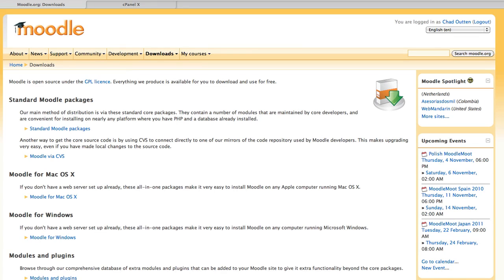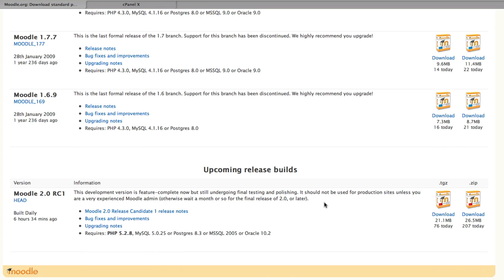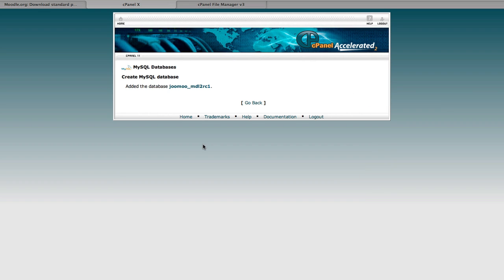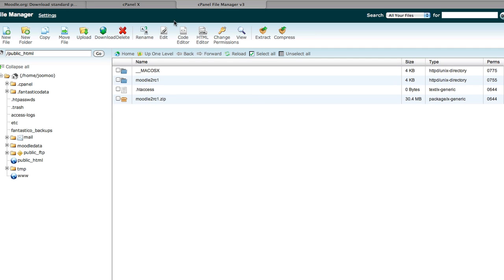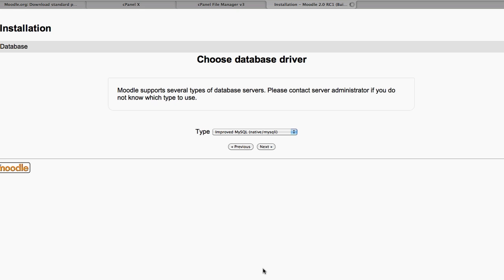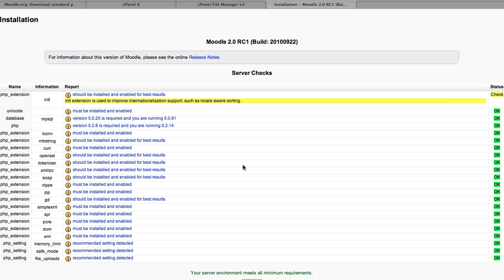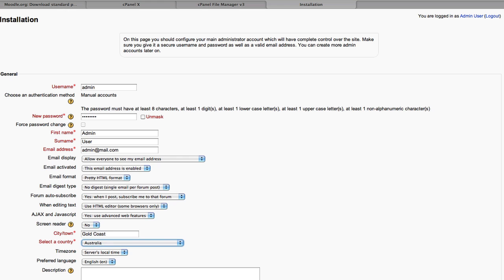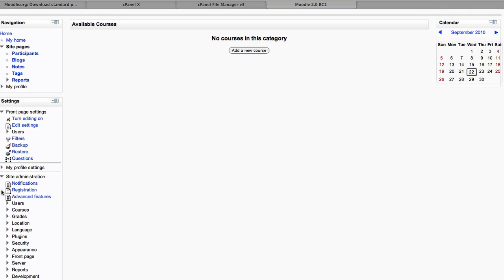Moodle Software Installation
This screencast demonstrates the process to install Moodle software on a web server via Cpanel. It is assumed your web domain is ready for use and your web admin or host has configured apache, mysql and php.